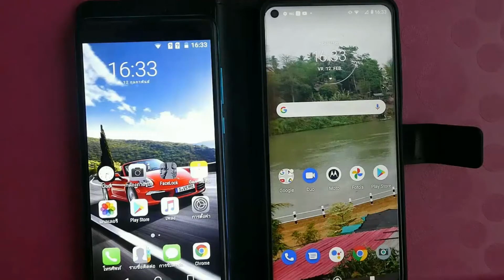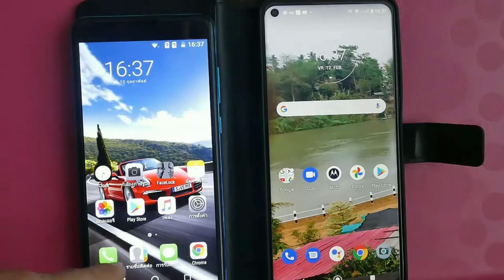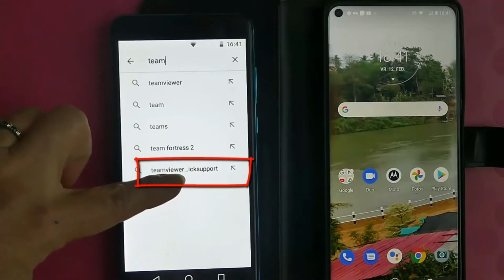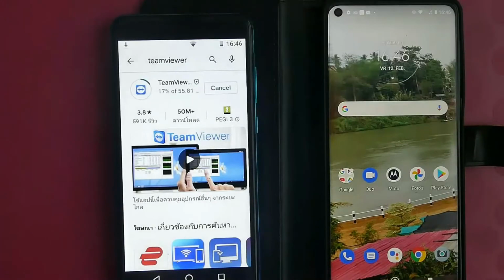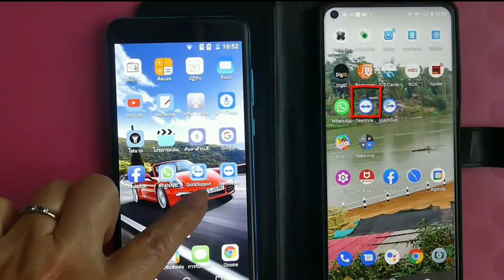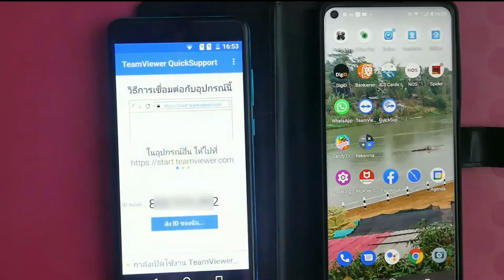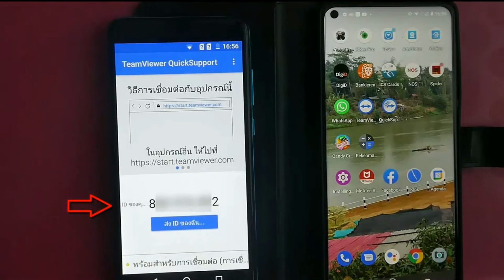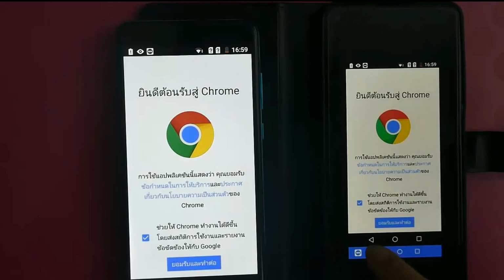How to help friends on their mobile phone with your mobile thanks to Teamviewer 2564#02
Sometime we need help and here how to help friends on their mobile phone with your mobile thanks to Teamviewer Quicksupport that make our life easier.

In this video I’ll show you where and how to install TeamViewer and TeamVier Quicksupport and also Add-on in our mobile devices.

To install in your Android devices please go to Google Play Store.